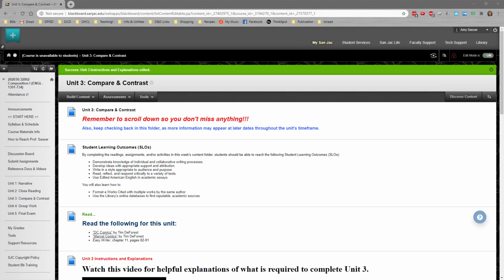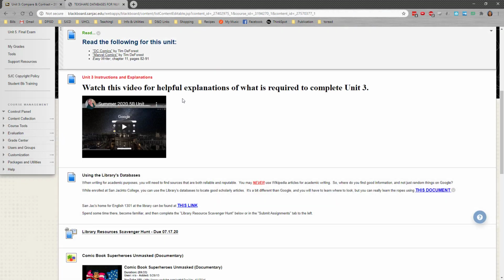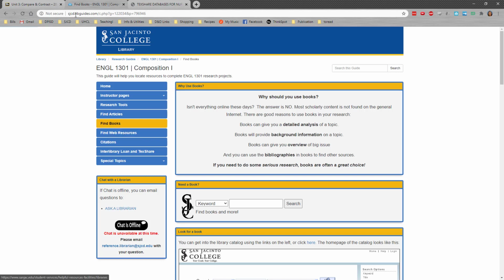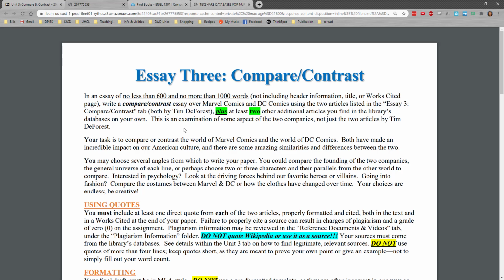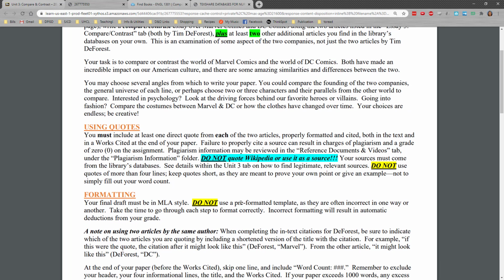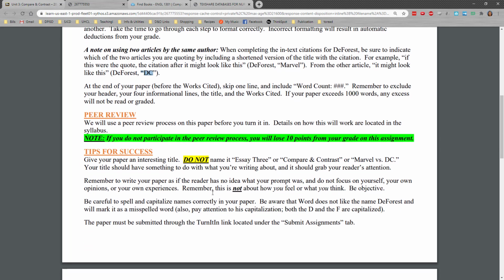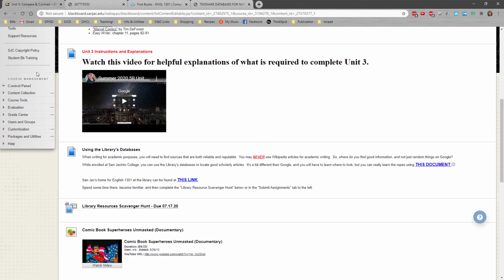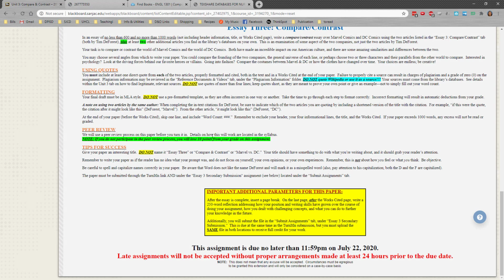Unit Three Instructions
This video explains the assignments and expectations for Unit 3.